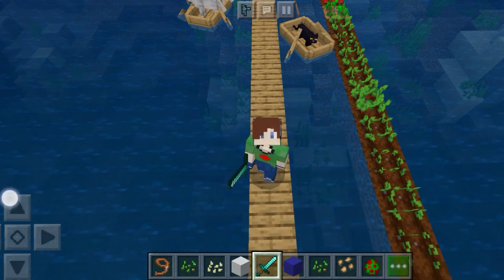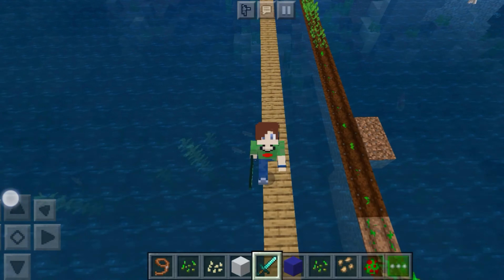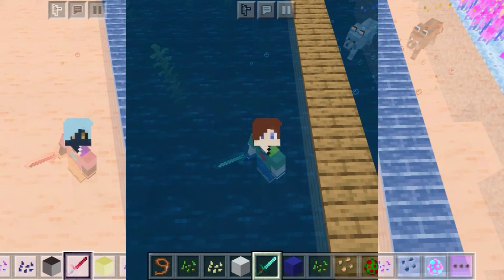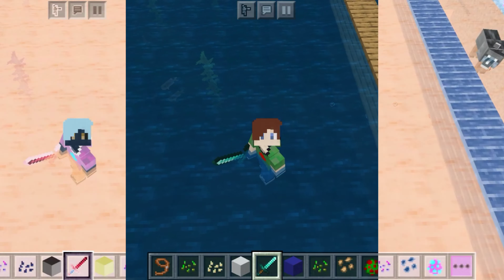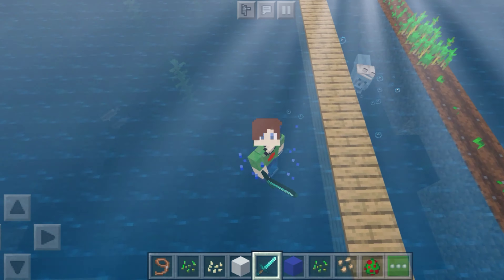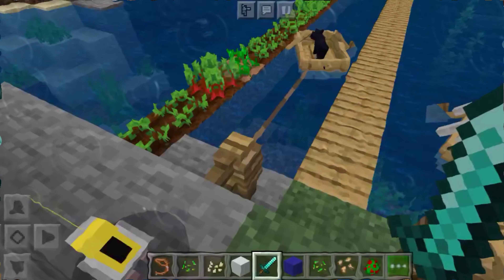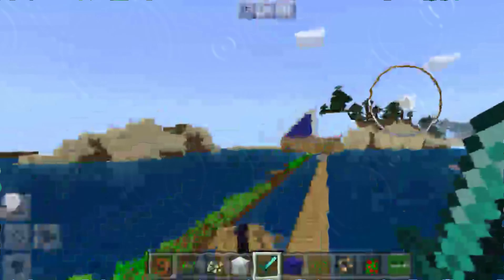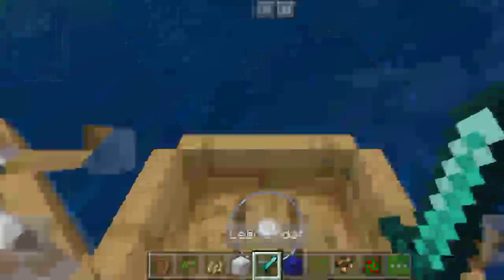Eram ll ship